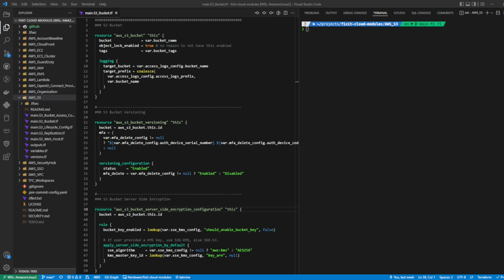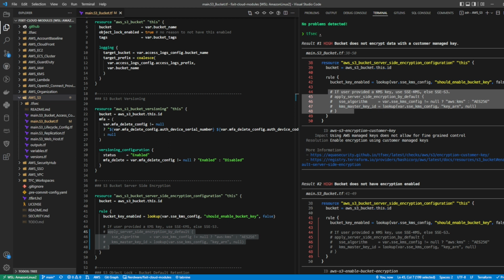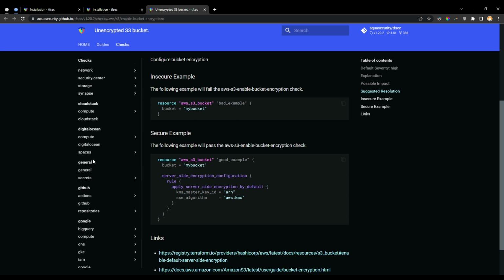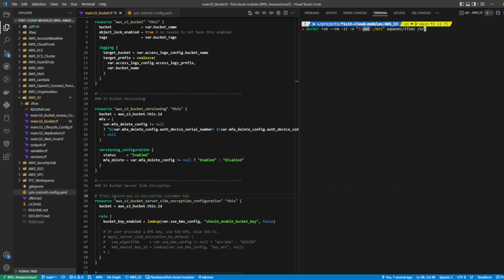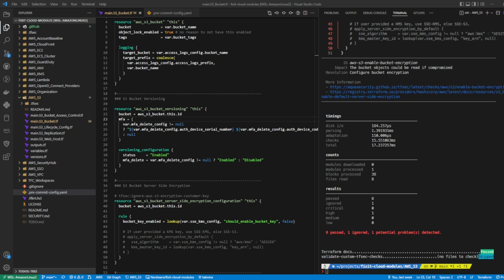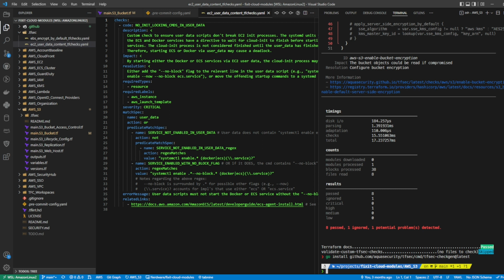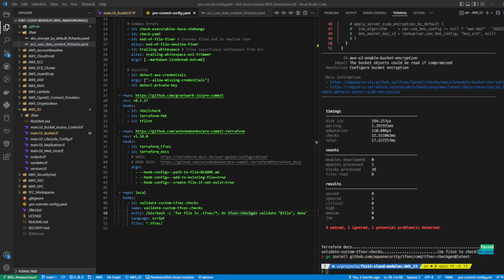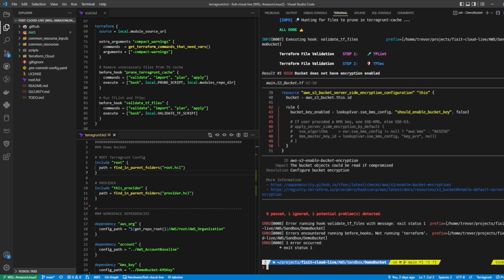Secure your Terraform CI/CD Pipelines with tfsec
Cloud security is crucial. Learn how to secure your Terraform/Terragrunt CI/CD pipelines with tfsec.

/* TIMESTAMPS */

00:00 Intro
00:29 Start of Tutorial
00:43 tfsec CLI
02:15 tfsec ignore directives
02:45 tfsec rules documentation
03:58 tfsec installation
04:23 tfsec Docker image
05:51 tfsec pre-commit hook
06:43 tfsec custom rules
07:41 tfsec custom rules validation with tfsec-checkgen
08:58 tfsec limitations (why you'll also need tools like Terratest)
09:43 tfsec GitHub Actions
10:35 tfsec in Terragrunt before_hook
10:39 BONUS: tfsec VSCode extension